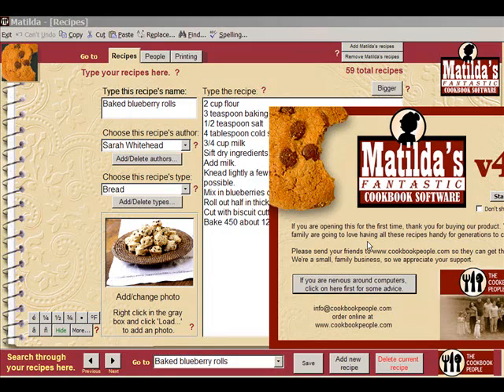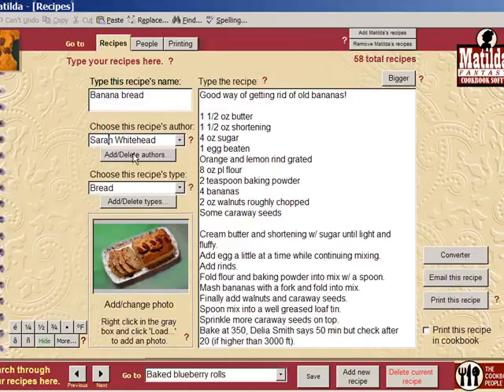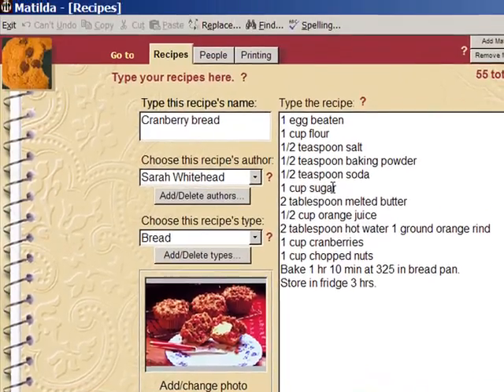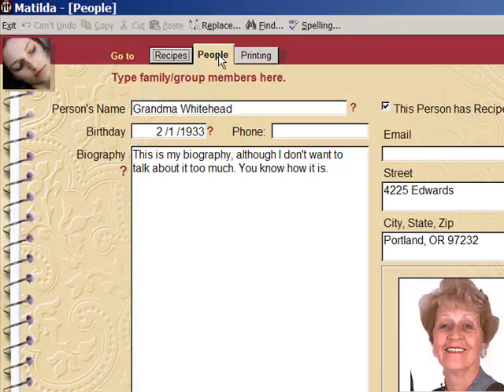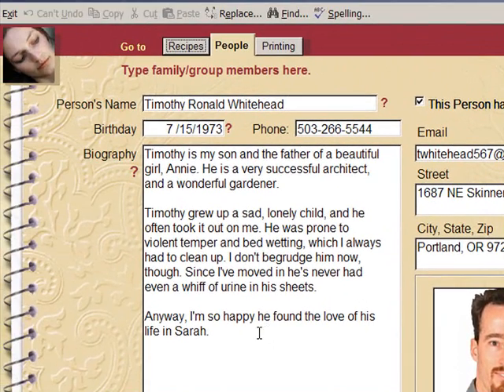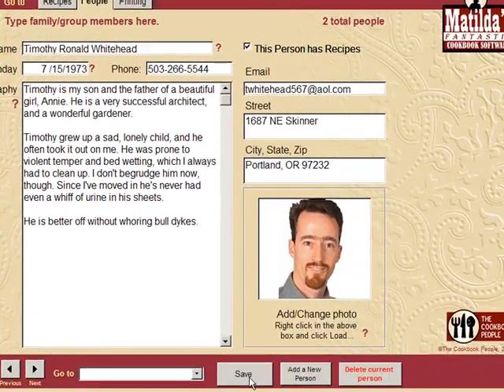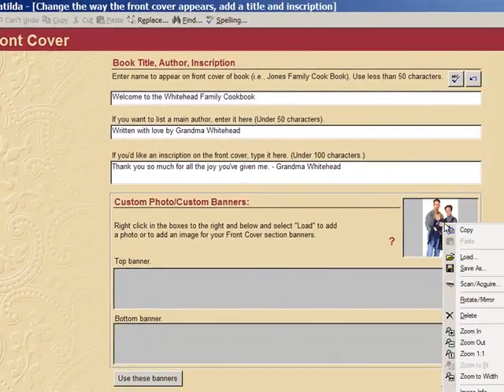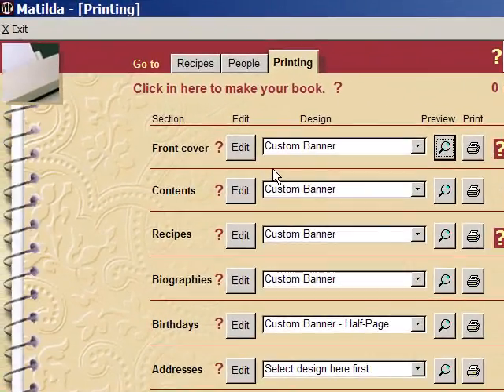Grandma Whitehead's angry cookbook software demo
While demoing Matilda's Family Cookbook Software, Grandma Whitehead gets a little vindictive toward a recent ex-daughter-in-law.